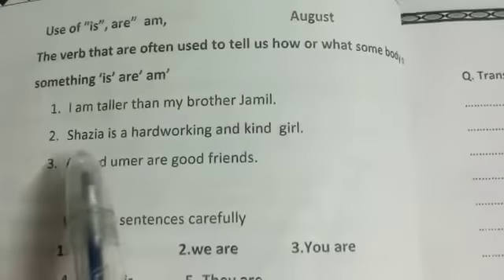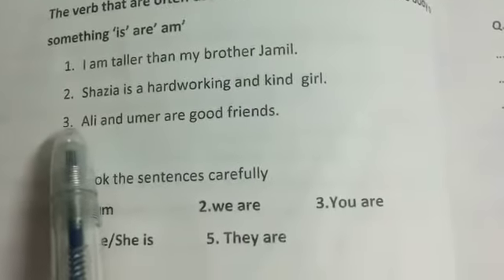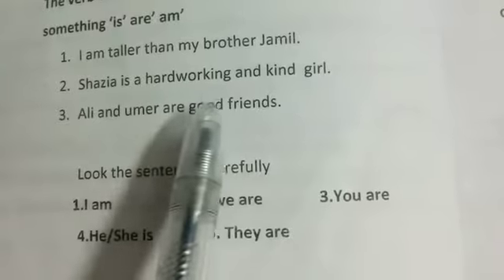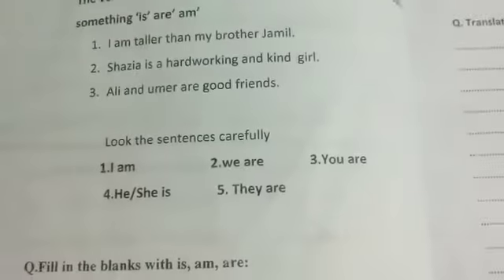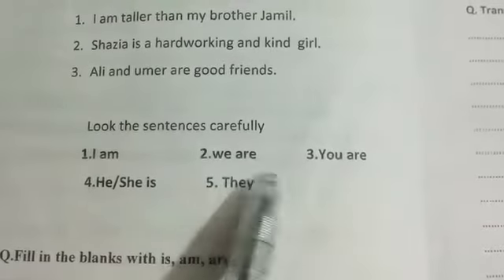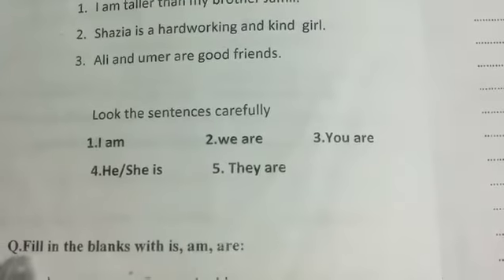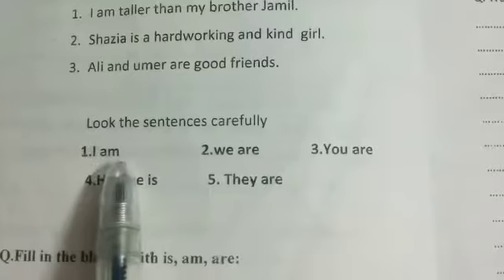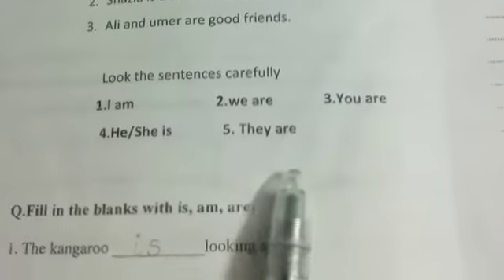December 10, 2020